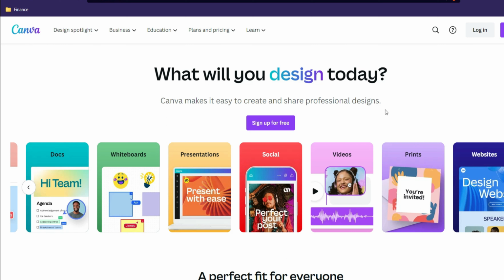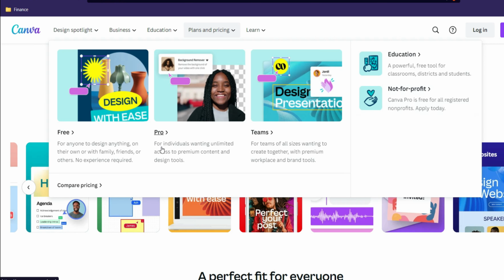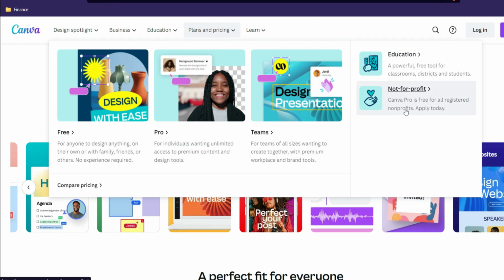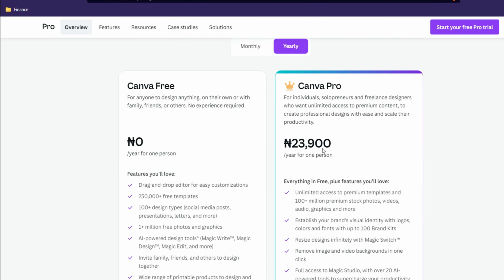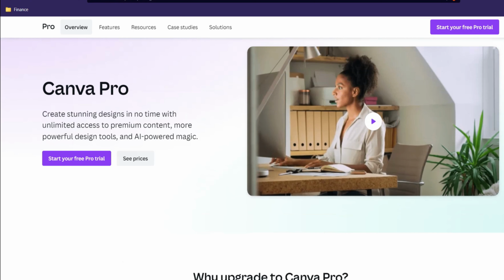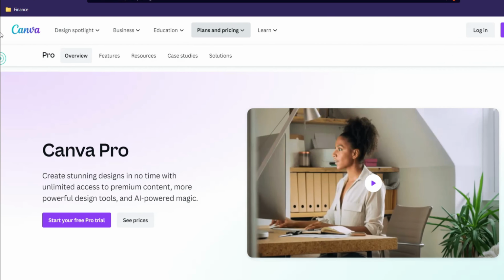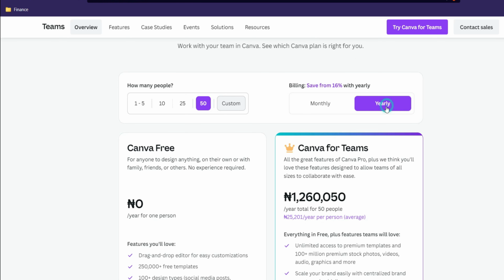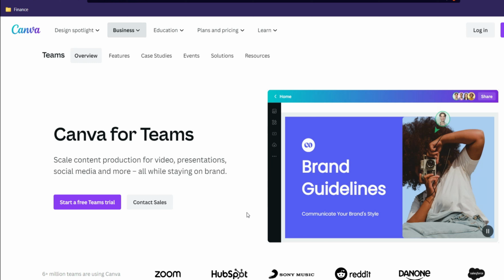Easiest Way to Get Canva Pro in Africa 2024 | how to get canva pro for free 2024